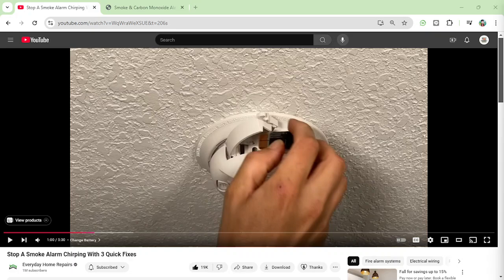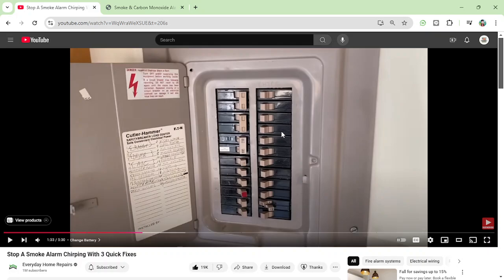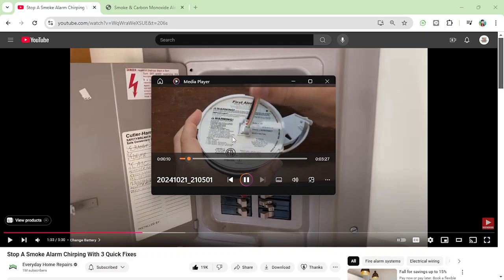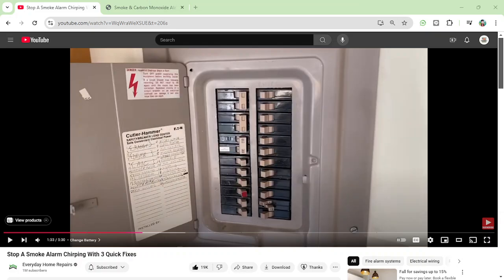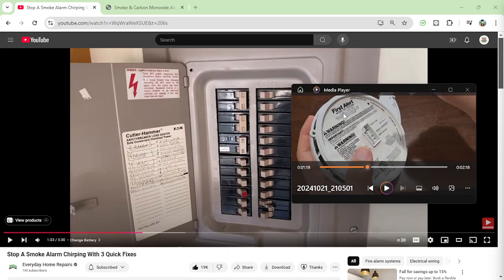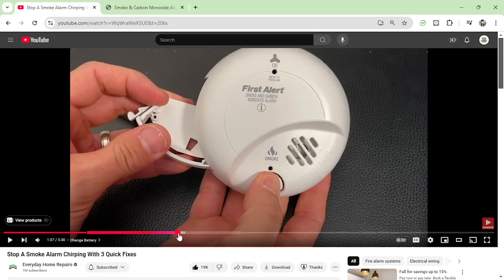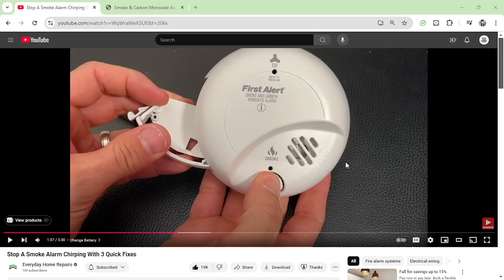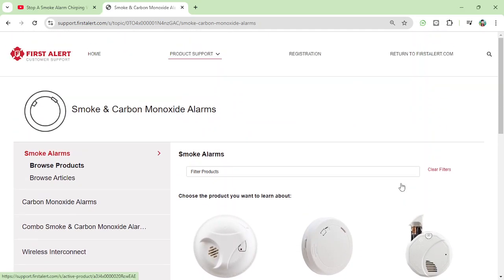Stop Immediately: Smoke Detector Three Beeps/Chirps | 😖 Can Sleep? | How to disassemble | Warranty?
😖 Smoke Detector Three Beeps
😰 Smoke Detector Three Chirps

Smoke Alarm: How to Stop Three Beeps/Chirps Sound Right Away?
Remove power supply: Do 1 & 2 both below
  1. Remove the battery
  2. Dismount the unit from the ceiling (it means wire to be disconnected)

Good reference solution video By Everyday Home Repairs
   Stop A Smoke Alarm Chirping With 3 Quick Fixes

If all measures doesn’t work, contact the customer support
If your device is made by First Alert,

Before contacting First Alert, you should know below:
● Your Model No.
● Mfg Date

First Alert would ask you,
 ● How many units at home
 ● Three chirps or not
 ● Did you remove dust?

If within warranty, they will ship a new unit for free but you should pay shipping.